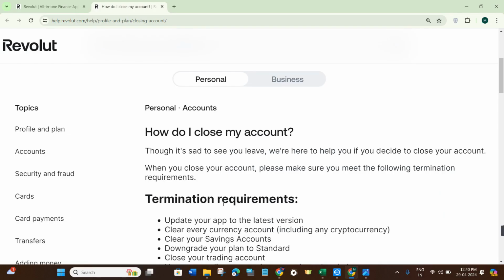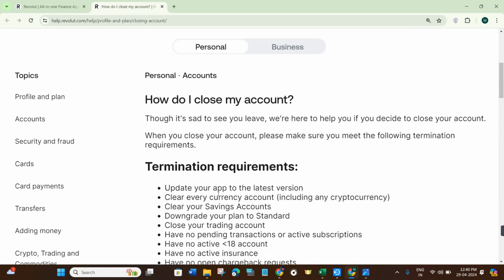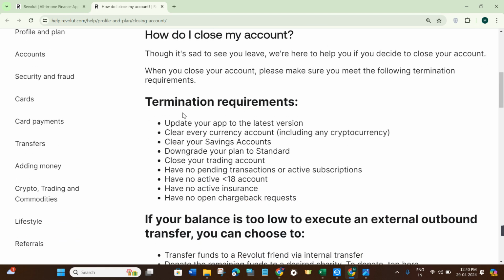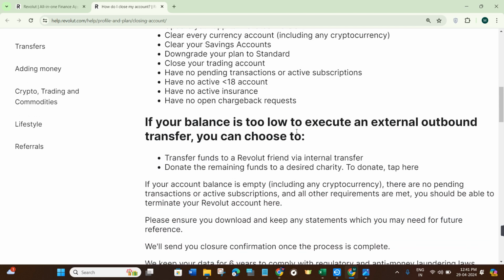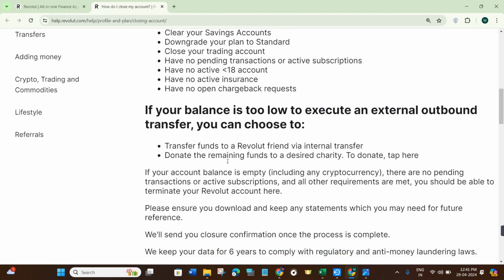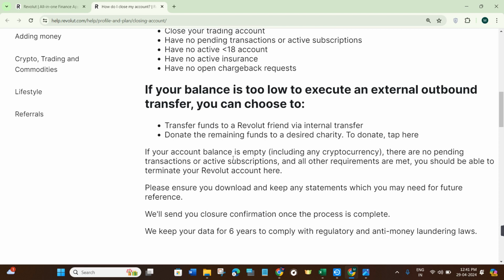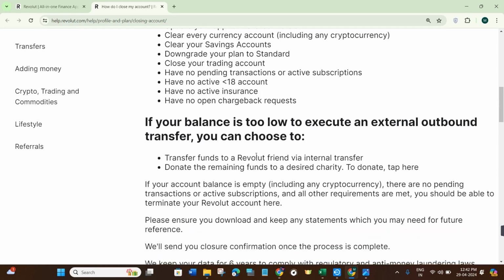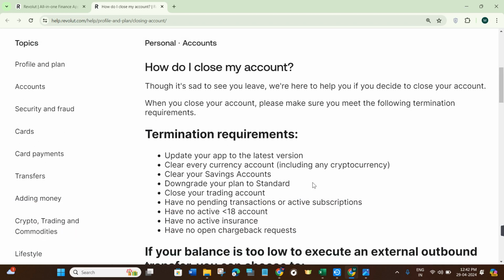How To Delete Revolut Account | Quick Tutorial (2025)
In this step-by-step tutorial video, we will guide you on how to effortlessly delete and close your Revolut account. Whether you're looking to permanently remove your Revolut account or simply want to close it temporarily, we've got you covered. Follow along as we provide easy-to-follow instructions and helpful tips to ensure a smooth account closure process. Say goodbye to your Revolut account hassle-free with our comprehensive guide.